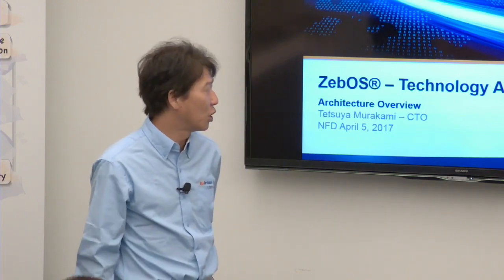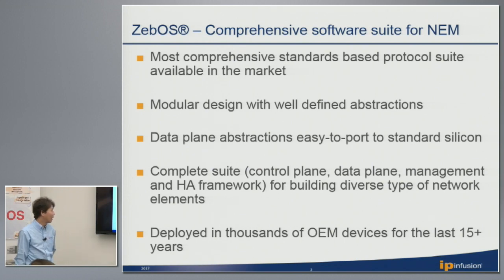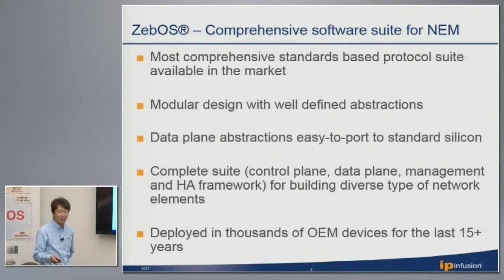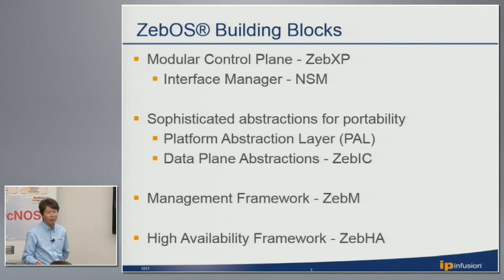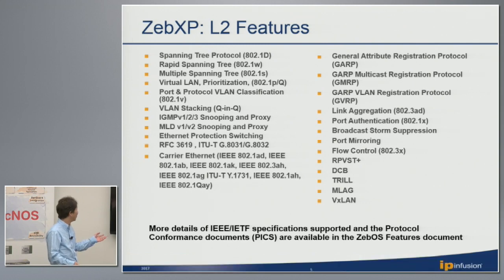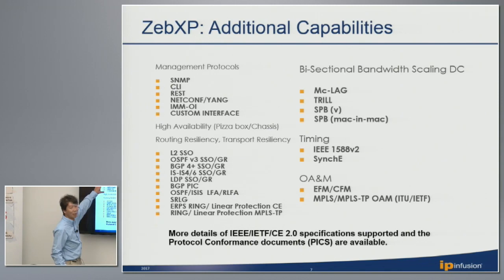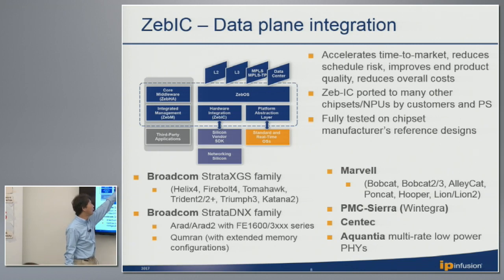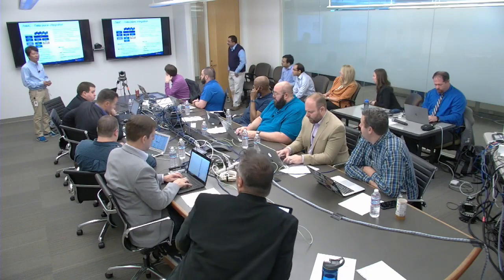IP Infusion Technology Advantage with Tetsuya Murakami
Tetsuya Murakami,  Chief Technology Officer at IP Infusion, reviews the company's technology foundation, ZebOS. He goes into a technical deep dive on how the modular architecture and abstractions have enabled hundreds of OEM customers to create reliable products faster at a lower cost.

Recorded at Networking Field Day in Silicon Valley on April 5, 2017.